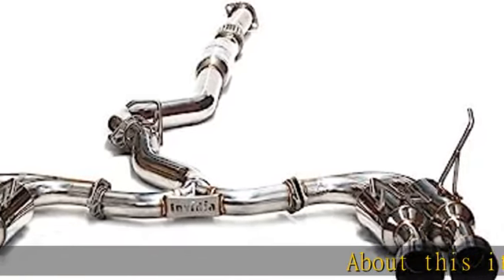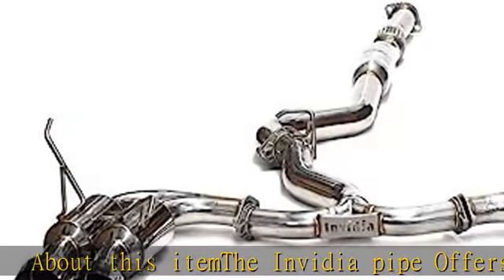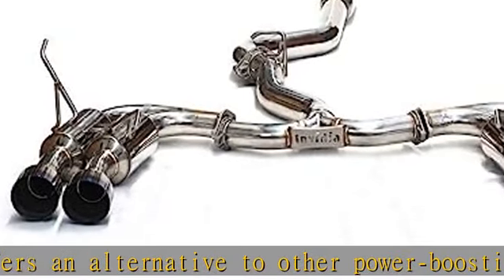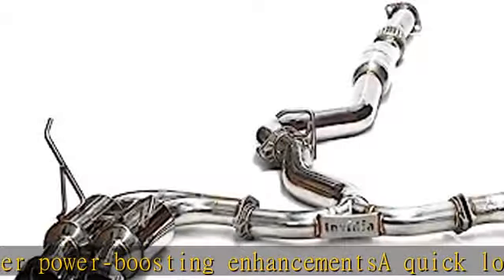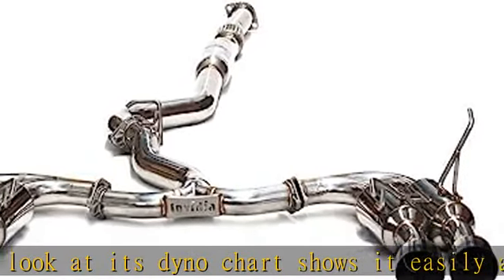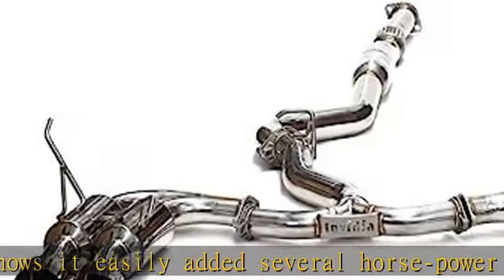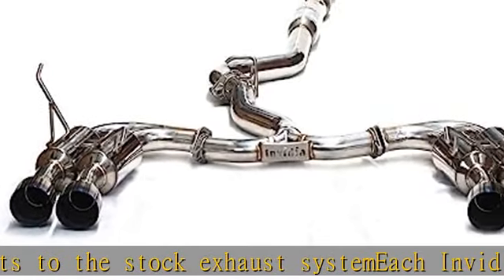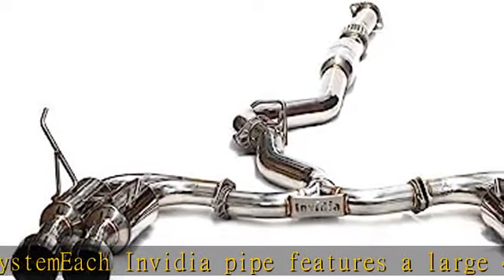Invidia HS15STIGM4ST Exhaust System (Back Exhaust2015+ Subaru WRX/Sti Gemini/R400 Single Layer Quad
Invidia HS15STIGM4ST Exhaust System (Back Exhaust2015+ Subaru WRX/Sti Gemini/R400 Single Layer Quad Titanium Tip Cat)